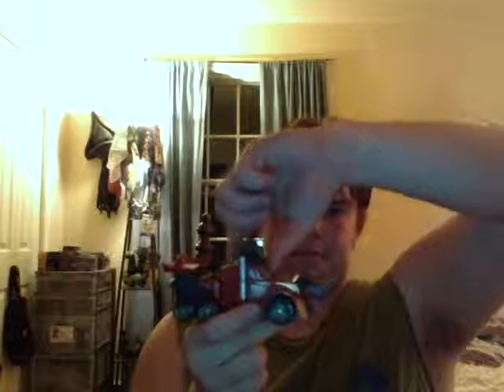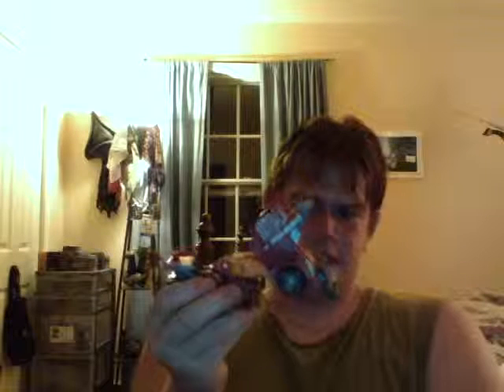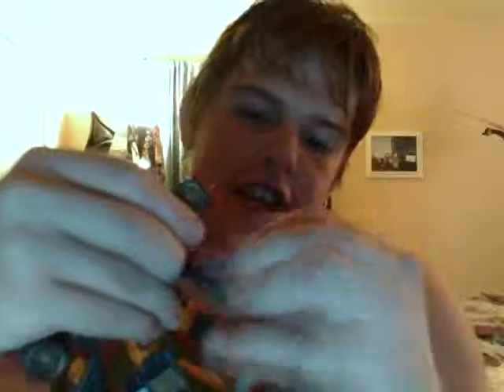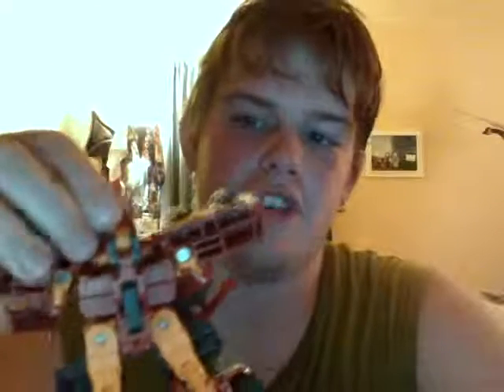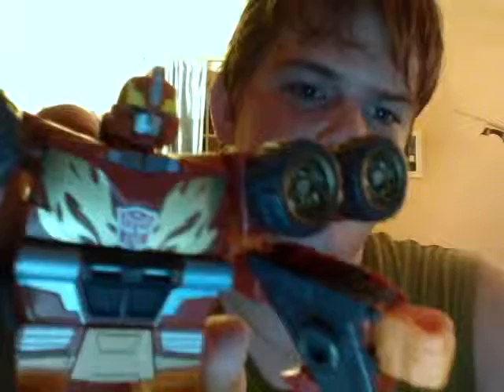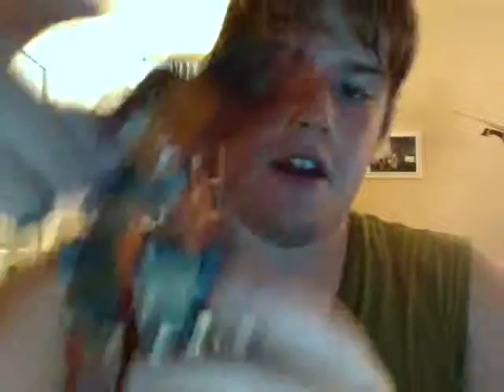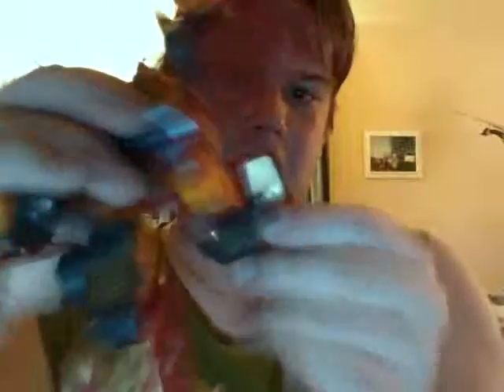Energon Rodimus Review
Rodimus Prime has quickly become one of my favourite character from the Generation 1 series and I'm kind of disappointed by this "homage figure".